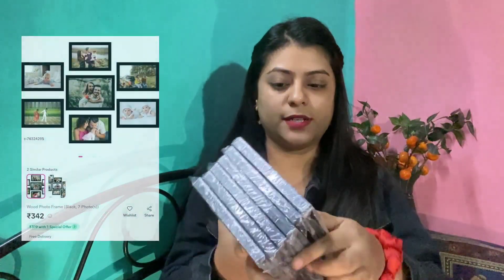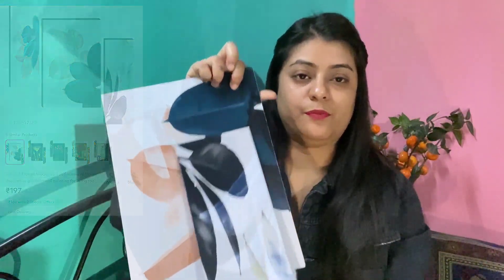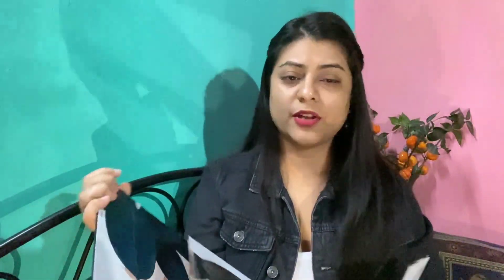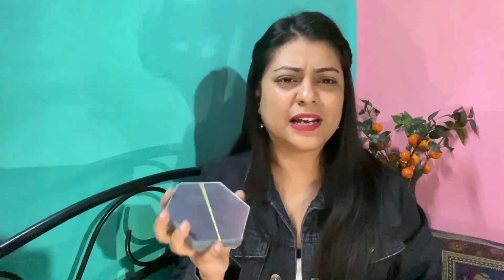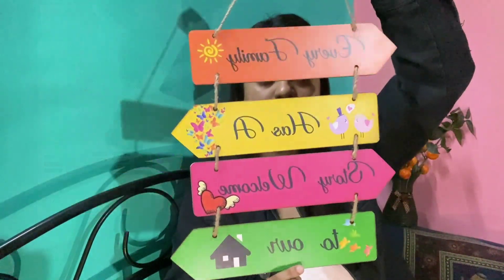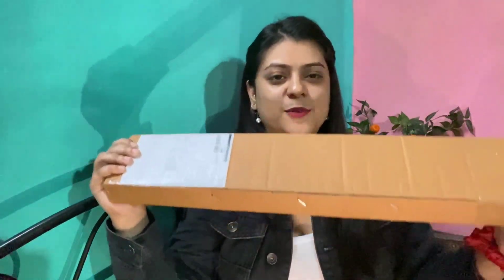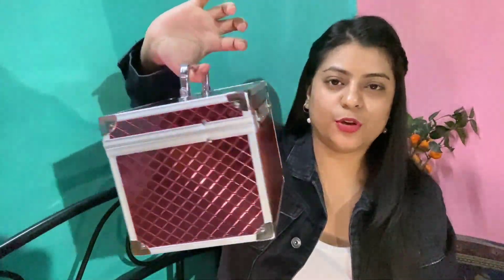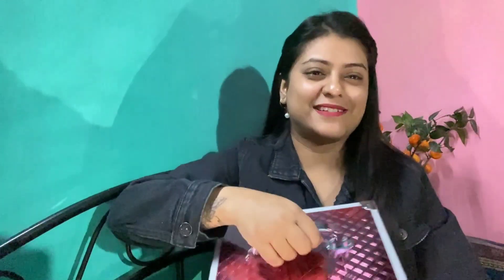Meesho Haul Video🔥| Home Decor Items🛍️| Surprise Gift Included 🤩| Starting Just From RS. 200/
VIDEO TITLE

ABOUT ME -
Firstly I Welcome Whole Heartidly To My YouTube Channel.
My Name Is Puja Sarmah & I Reside In Nagaon, Assam. I Am 22yrs Old & I've Opened This YouTube Channel With All My Heart & Soul. I Once Had A Dream Of Doing So & Now Im Living It. I Promise To Put All My Efforts In Creating Content.
Anyone With Any Video Recommendations Can Let Me Know In Comment Section Or By Contacting Me In My Instagram. Your Feedbacks Are Valuable To Me.
I Am Really Looking Forward Towards Everyone's Support & Love.
Also I'm New At This So If There's Any Mistake Please Do Overlook Them & Enjoy.
MUSIC INFO 🎵

🎵 Track Info:

Title: Good Girl by Le Gang

I Always Give Credit's To The Owner Of Music I Use In My Video's To My Best knowledge.

COPYRIGHT :
Everything you see in this video has been created by me ( Puja Sarmah ) unless otherwise stated.